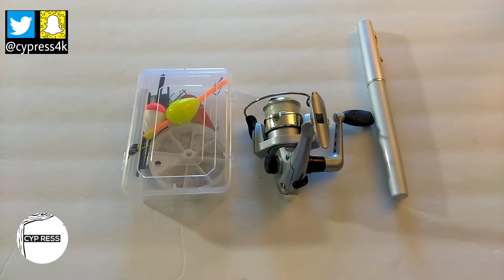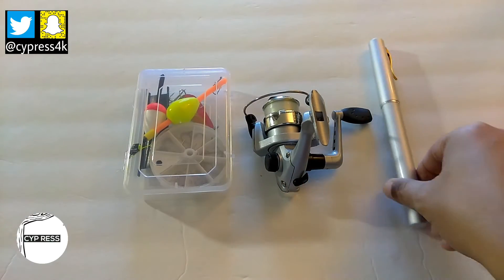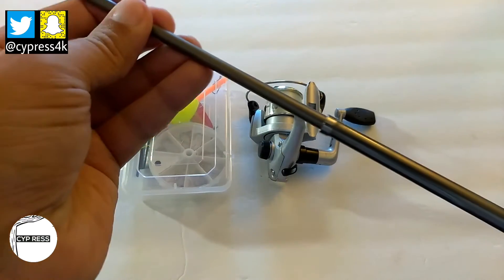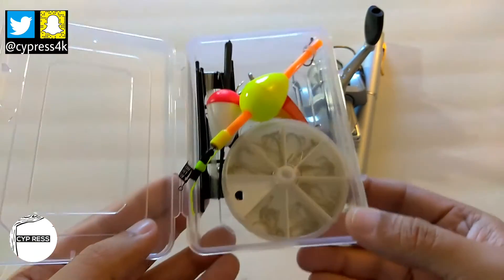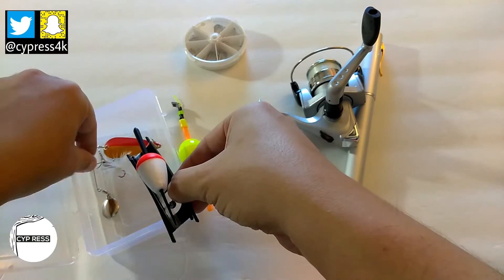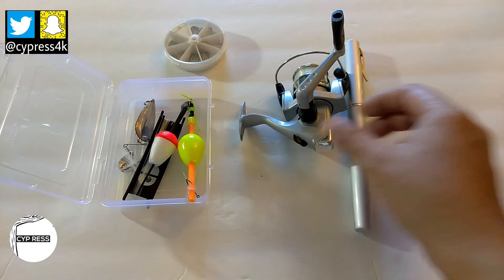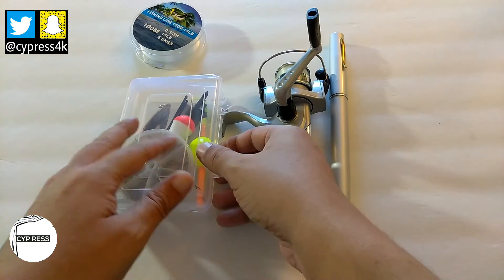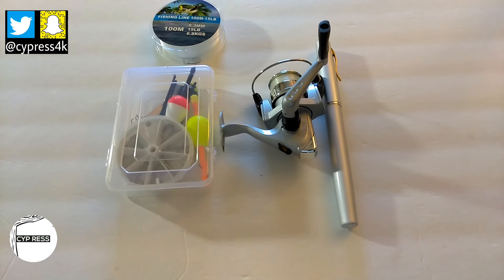Survival Fishing Kit!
This is my Survival Fishing Kit. This Survival Fishing Kit is great for Bug Out Bags, Car Emergency Kit, Hiking Back Pack, Camping etc